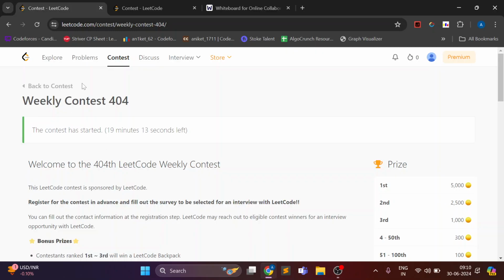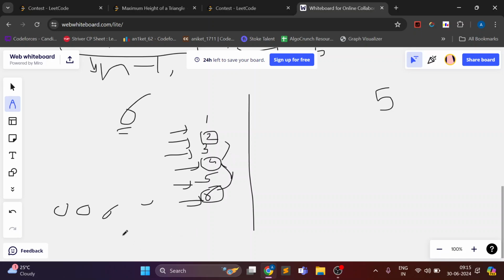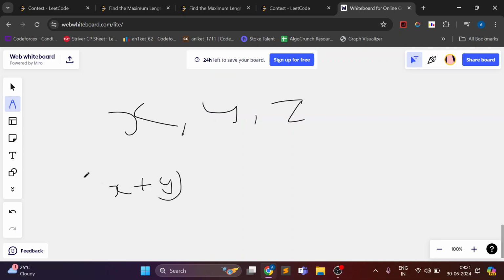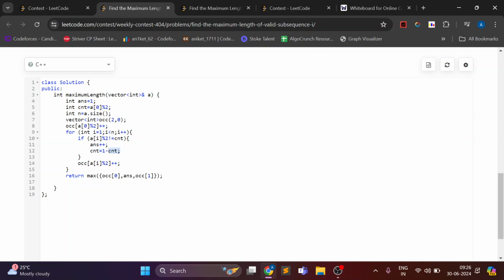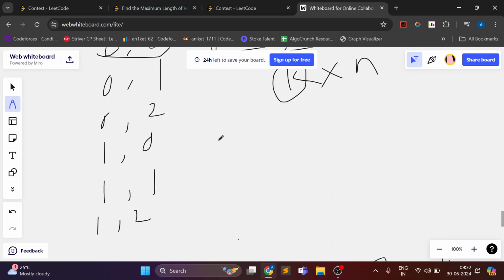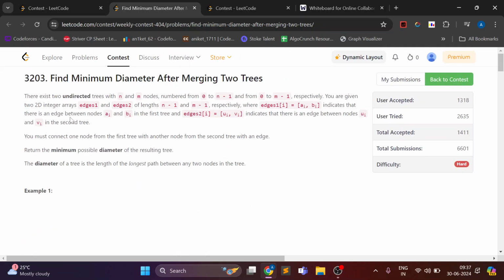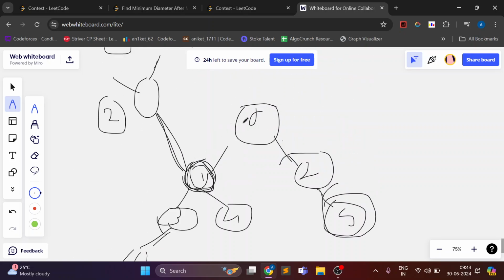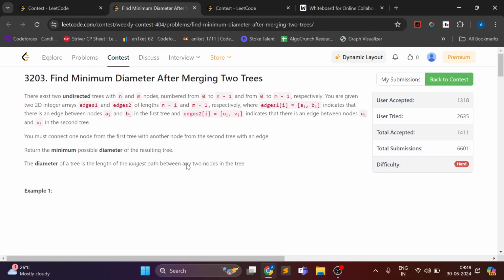Leetcode weekly contest 404 - Video Editorial | Global Rank - 325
About Me -
I am Aniket, a third year CS student